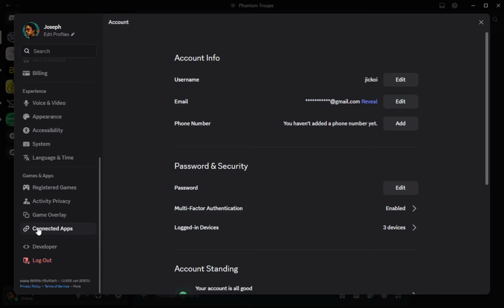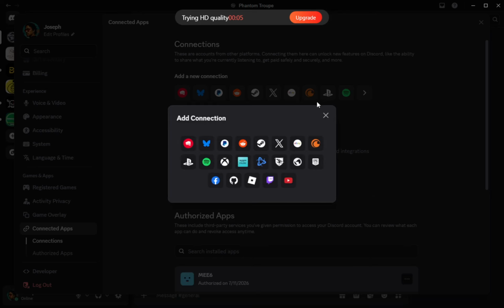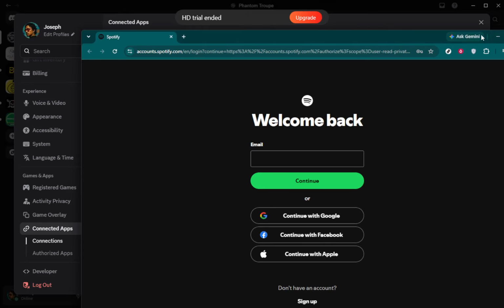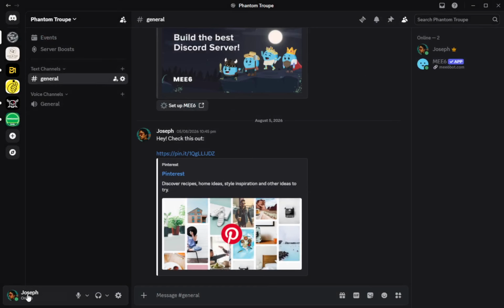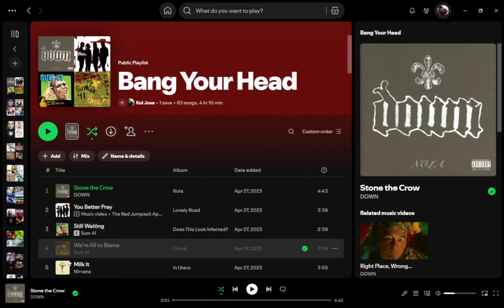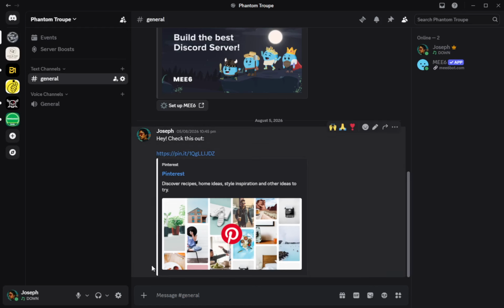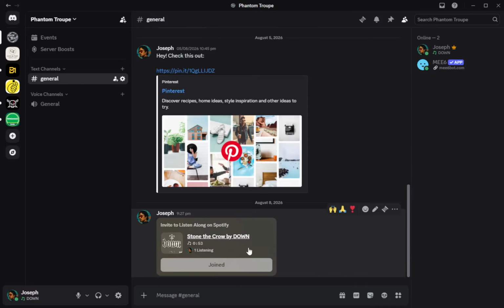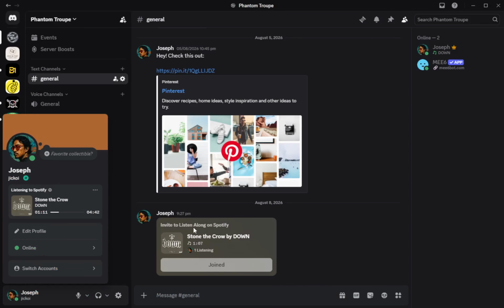How to Share Spotify on Discord [2026 Full Guide]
How to Share Spotify on Discord

Learn how to share Spotify on Discord with just a few steps. Whether you're on Android, iPhone, or a computer, I'll guide you through connecting your accounts so friends can join in on what you're listening to.

In this tutorial, you'll discover how to share Spotify on Discord by linking your accounts through the User Settings and Connections menu. This works across Android, iPhone, and computer platforms. You'll enable settings like Display on Profile to ensure your music activity is visible. For a seamless experience, remember that Spotify Premium is necessary for the Listen Along feature, and it won't work during voice chats.

⏱️ Chapters
0:00 Intro
0:21 Open User Settings
0:36 Select Connections
0:48 Choose Spotify
1:19 Enable Display on Profile
1:43 Open Spotify and play a song
1:56 Check Spotify activity on Discord
2:17 Friend selects Play on Spotify
2:37 Ensure Spotify is playing
2:52 Open a Discord message box
3:04 Click the plus button
3:16 Choose invite friends to listen
3:28 Send the invitation
3:50 Note Spotify Premium required
4:05 Recap